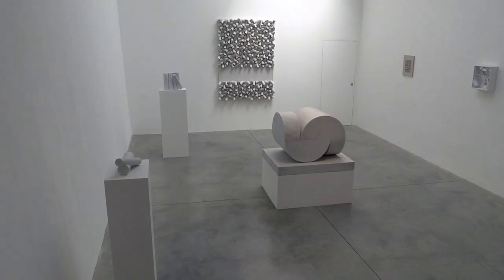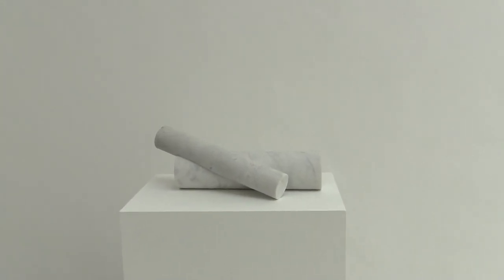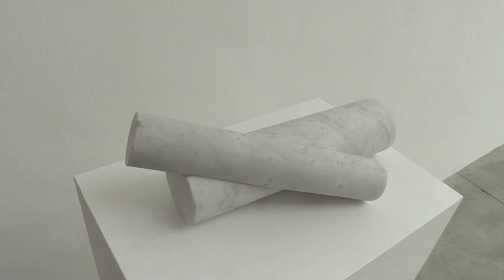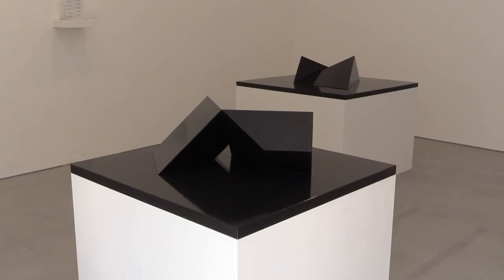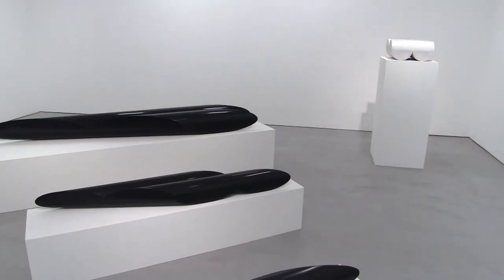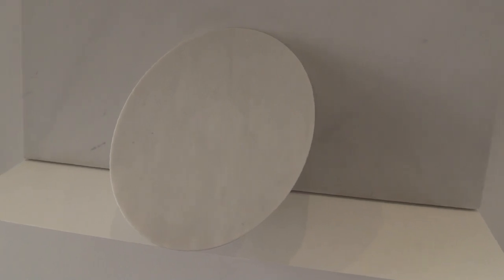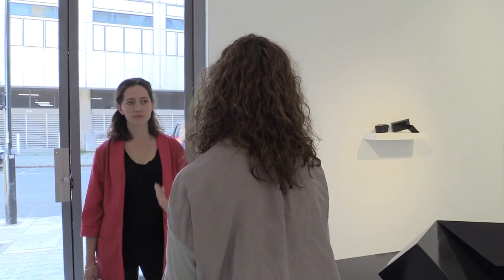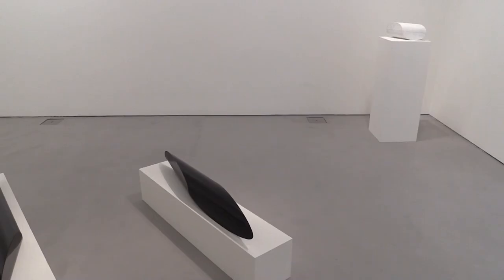Emma Gifford-Mead talks about the work of Sergio Camargo in the exhibition, Mármore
Sergio Camargo (1930-90) was a prominent artist in Rio de Janeiro, where he was born, and gained international recognition at the Venice Biennale (1966 and 1982). Working extensively in France and Europe, Camargo was a master of modular geometric constructions, made up of cuboid and cylindrical forms in wood, terracotta, stone and marble. More than 30 years since Camargo’s last London exhibition, Lisson Gallery’s head of exhibitions, Emma Gifford-Mead, talks to Studio International about the importance of bringing his work to a British audience As the title – Mármore (Portuguese for marble) – suggests, the exhibition concentrates on Camargo’s work in this medium. The reductive nature of his work can be likened to that of Sol LeWitt, Robert Ryman and Lucio Fontana; planes of marble cut across one another, effortlessly elegant and poised with geometric and conceptual precision. The white and black marble offers densely unforgiving and pure works, both majestic and domestic in scale, that sit among wooden wall relief works. This exhibition has been conceived in association with the artist’s estate and Galeria Raquel Arnaud, São Paulo.
Sergio Camargo: Mármore
Lisson Gallery, London, 22 May – 4 July 2015
Interview by KATE TIERNAN